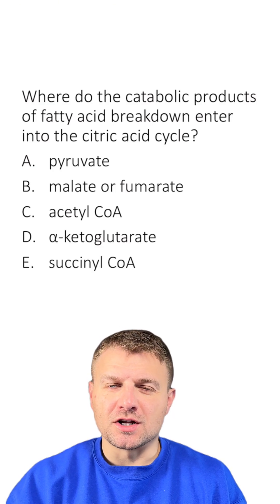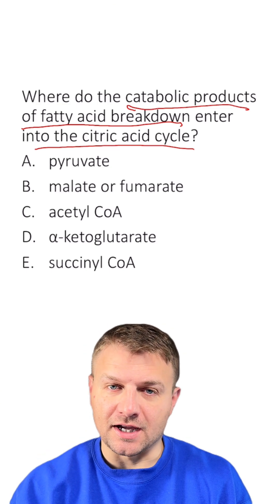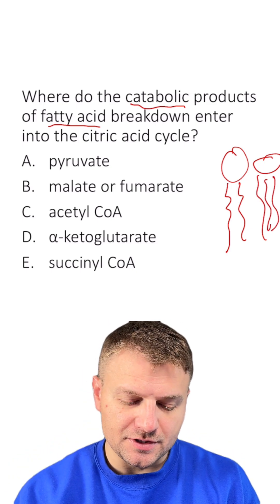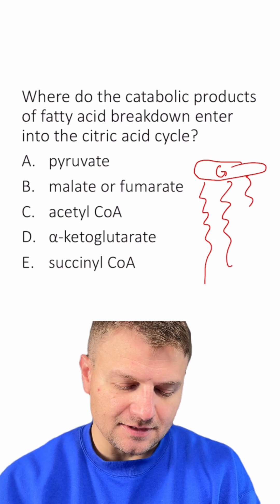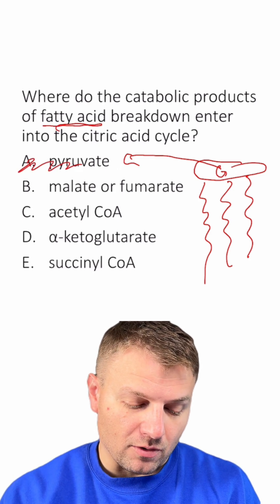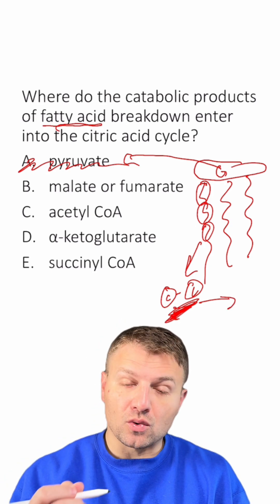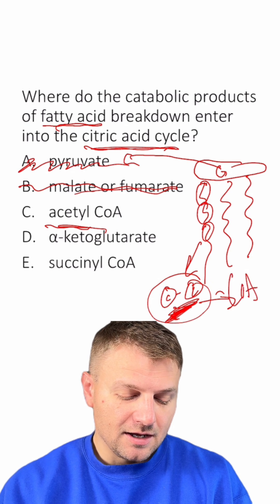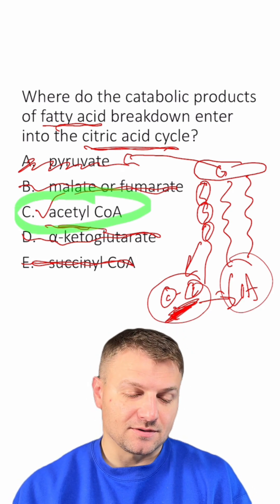MCQ: Cellular Respiration